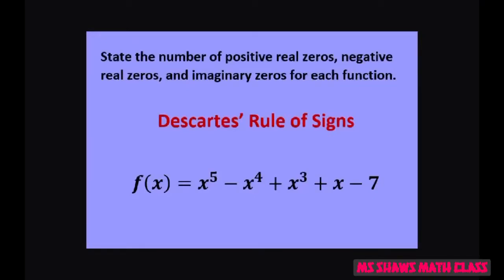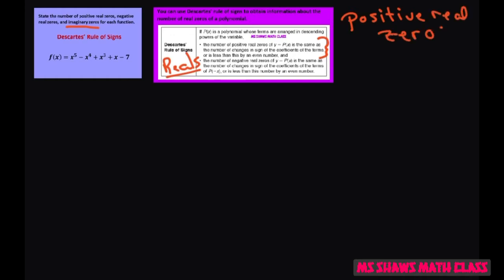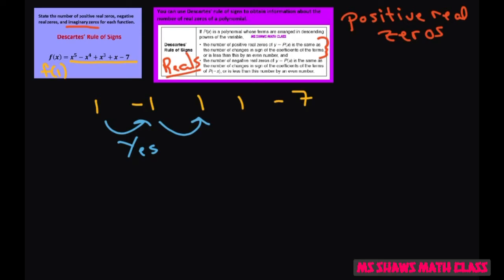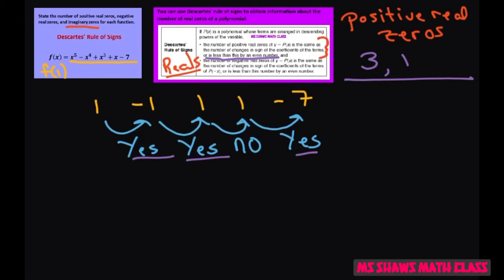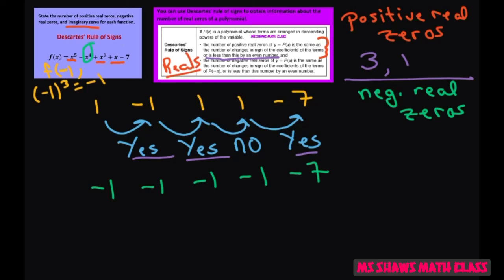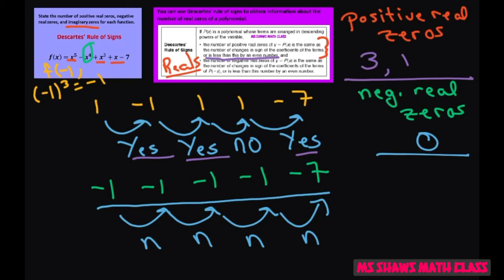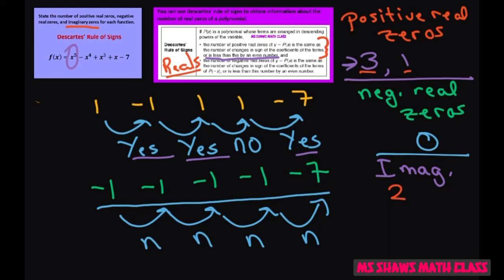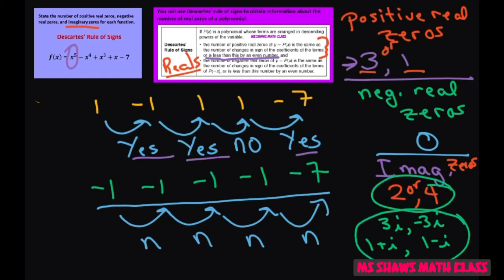State number of real positive negative and imaginary zeros y= x^5-x^4+x^3+x-7. Descartes Rule